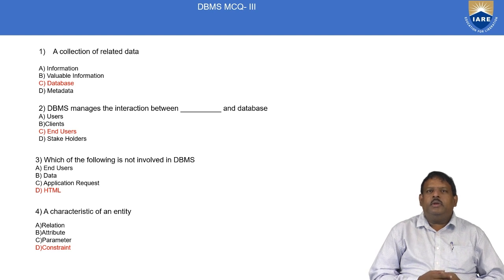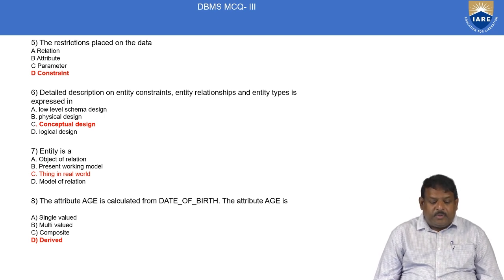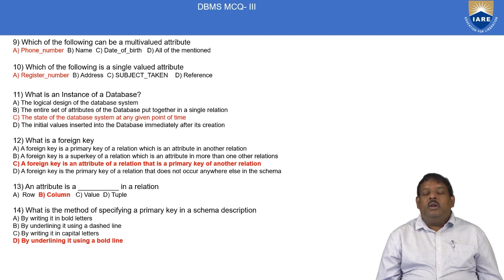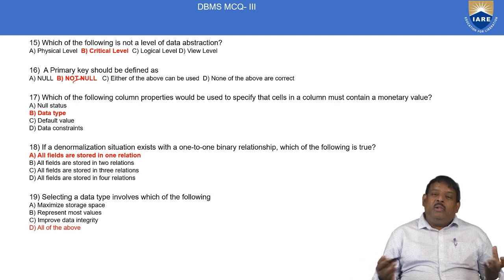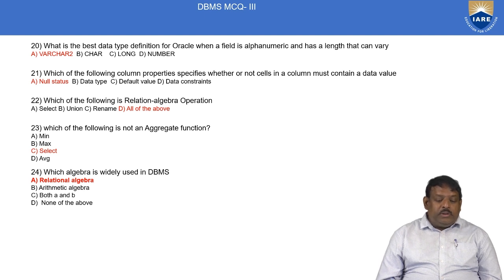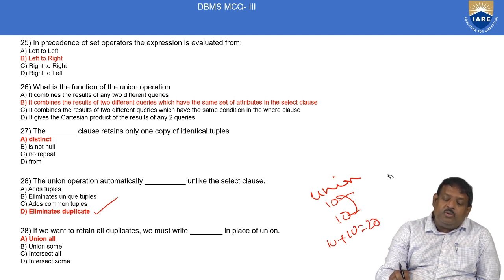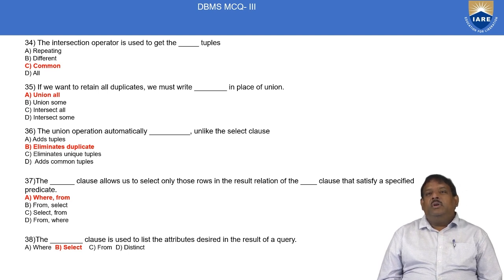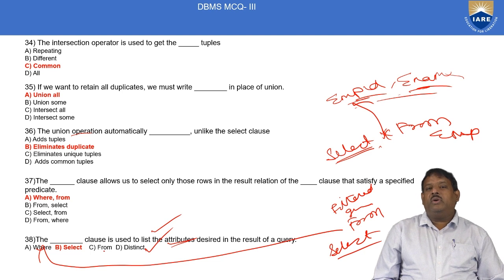DBMS SCQ III by Mr. G Srinivas